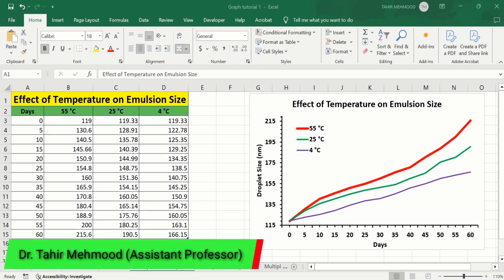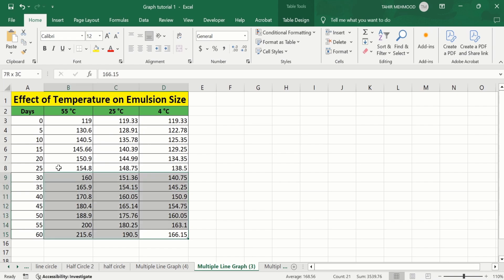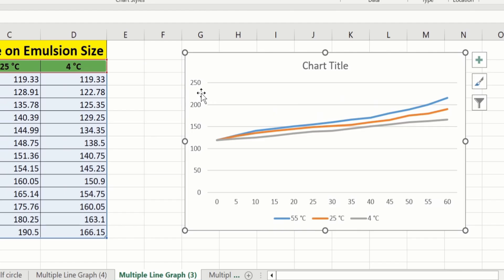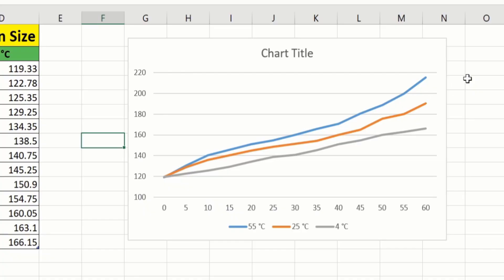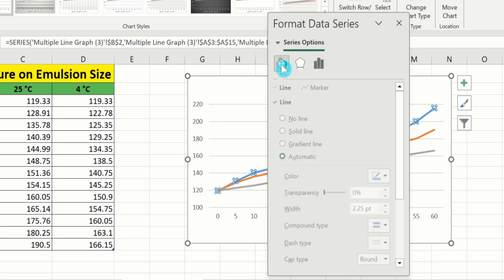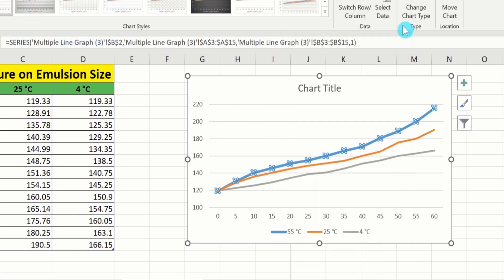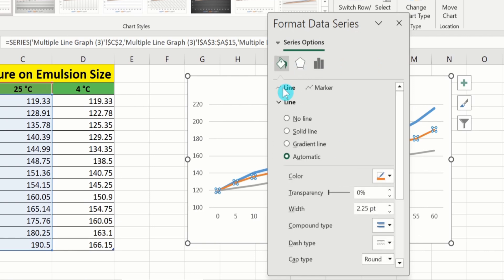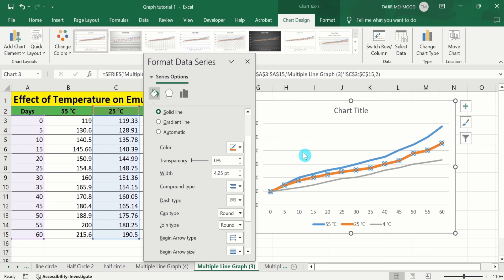How to Change Line Width in Excel Line Graph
In this video, you will learn How to Change Line Width in Excel Line Graph. I will demonstrate how to adjust or change line width in a line chart in Microsoft Excel. This tutorial demonstrates How to Change Line Width in Excel Line Graphh. In this way, we can adjust or change the line width in excel. Additionally, I will also show you how to change line width in multiple graphs or charts in excel. You can use a similar procedure to adjust or change the line width of a line graph in excel. For this video, I have used Microsoft excel 365. You can also change the line width of a line graph using other versions of excel such as excel 2013, excel 2016 and excel 2019.

Other YouTube queries:
How to adjust line width in excel 365,
How to change the width of line in excel line chart,
Adjust line graph in excel,
How to adjust the width of lines in Microsoft excel line graph,